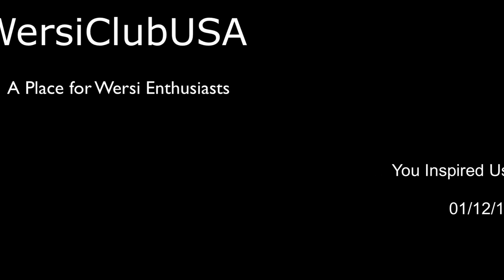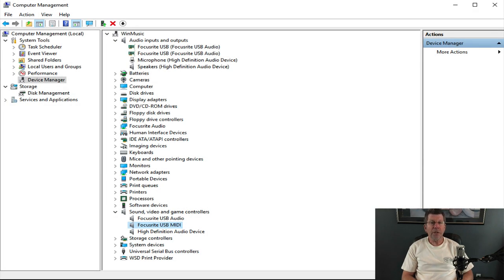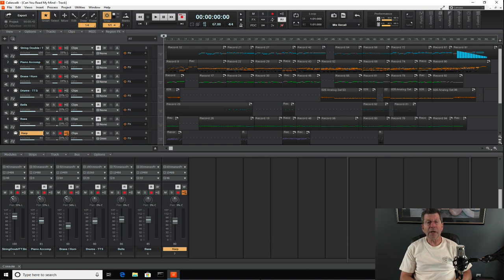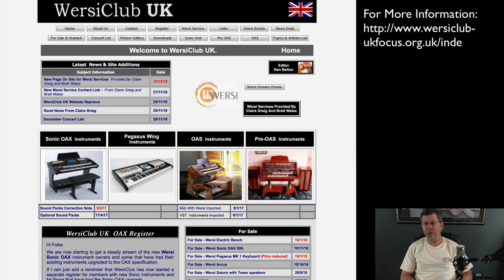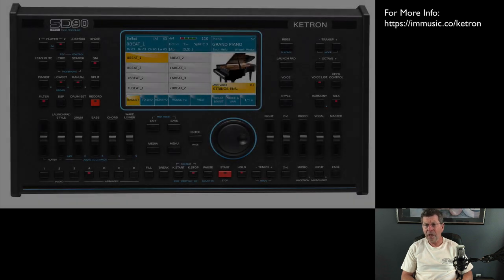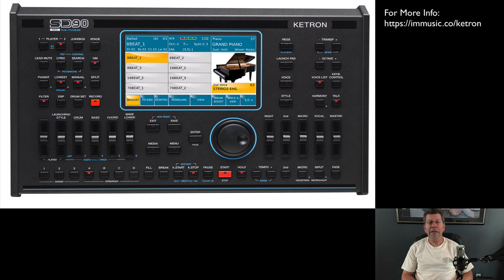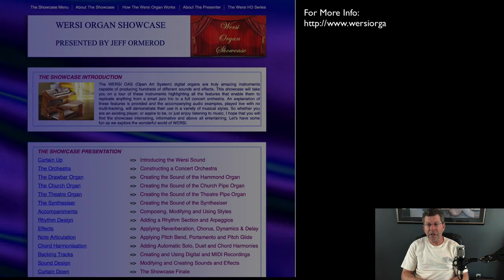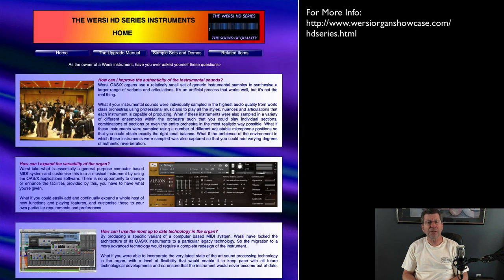OAX Inspired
Under the covers of Wersi Sonic OAX instruments. How to operate and program the features of OAX.